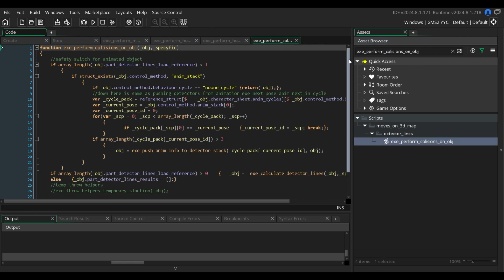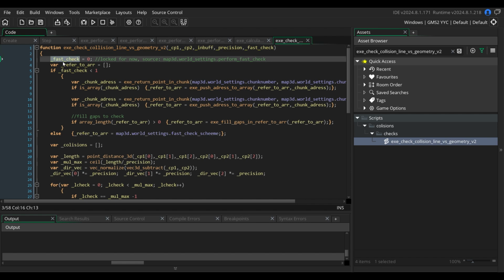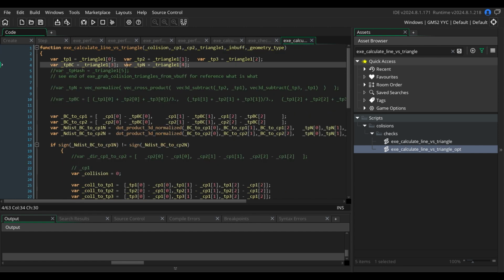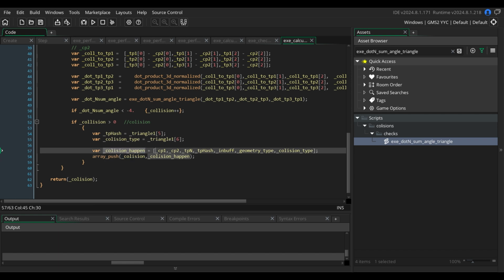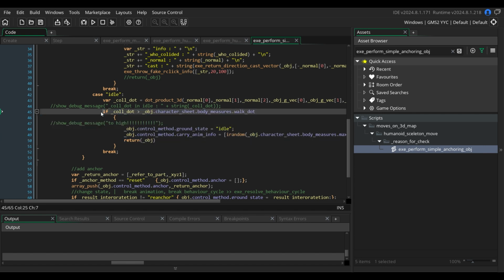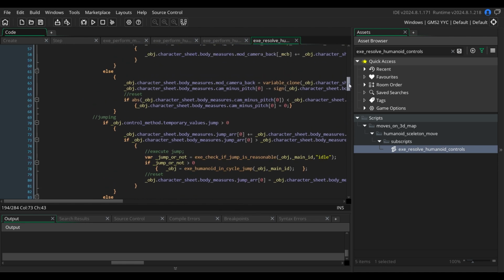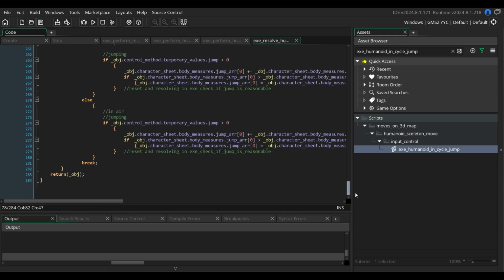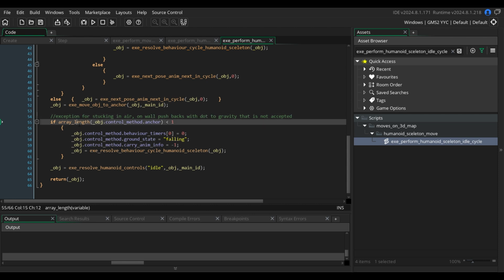3d colisions in animation cycle part2